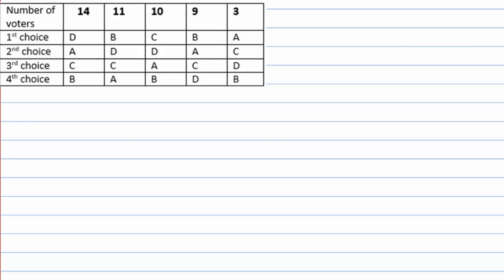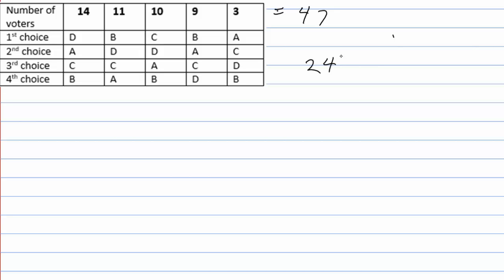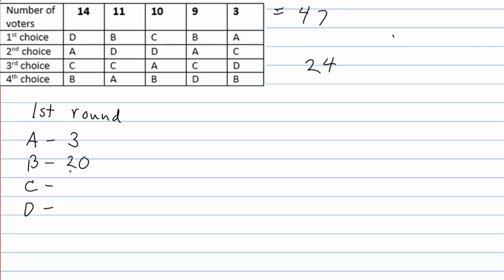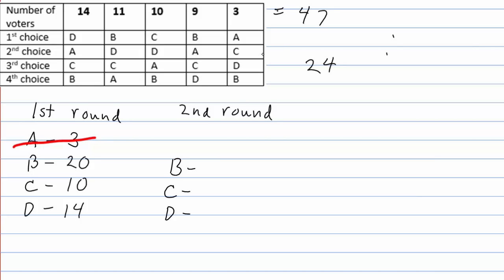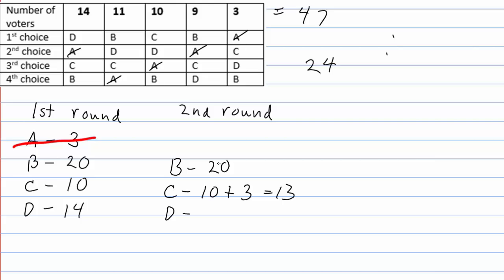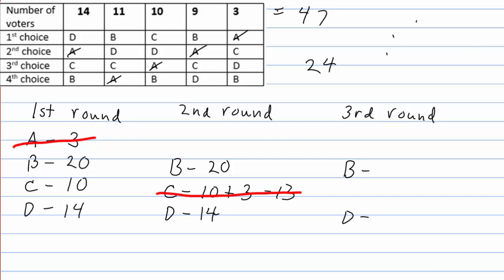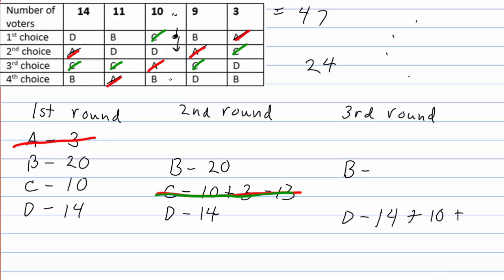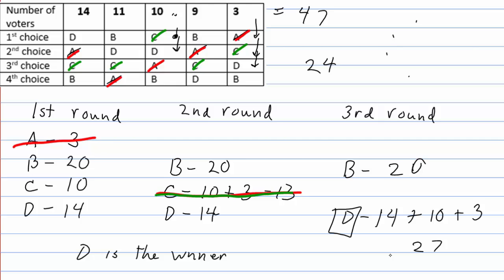Math 1116 Instant Runoff Example